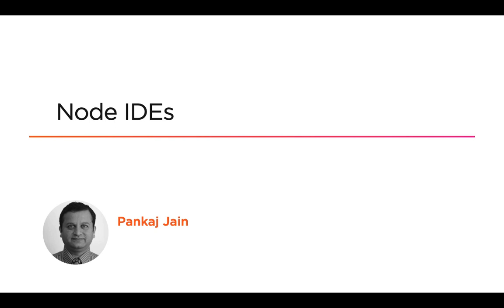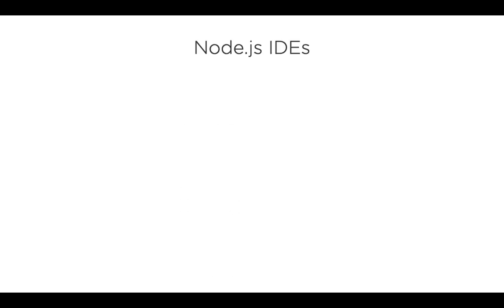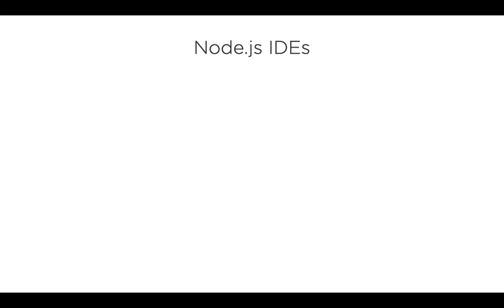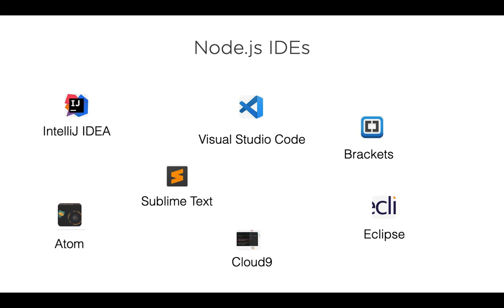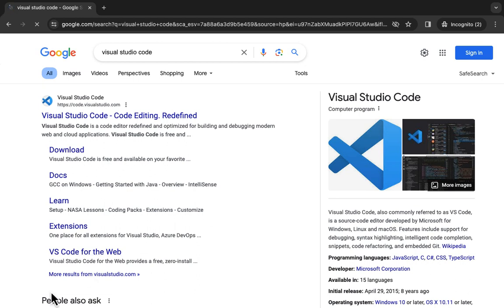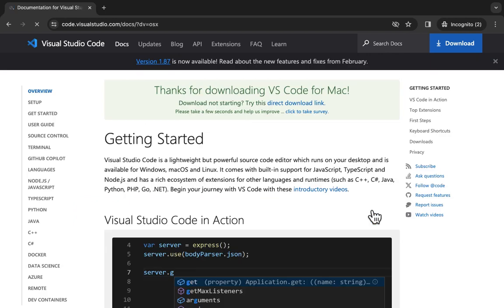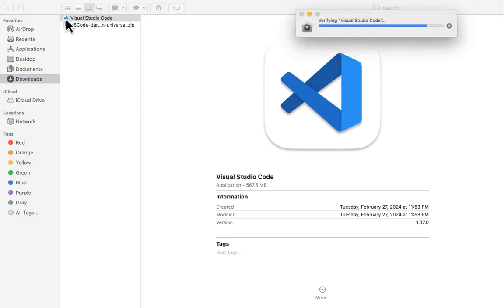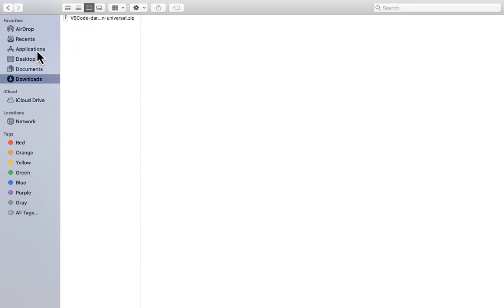Node.js IDEs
In this video we will talk about the various IDE options for Node.js as well as install Visual Studio Code on our machine.
If you want to learn the basic concepts of Node.js please watch my video